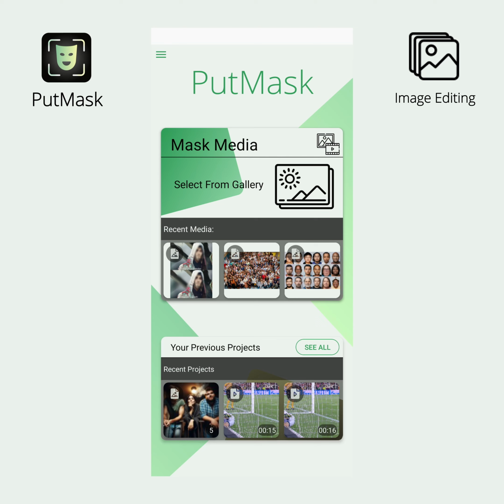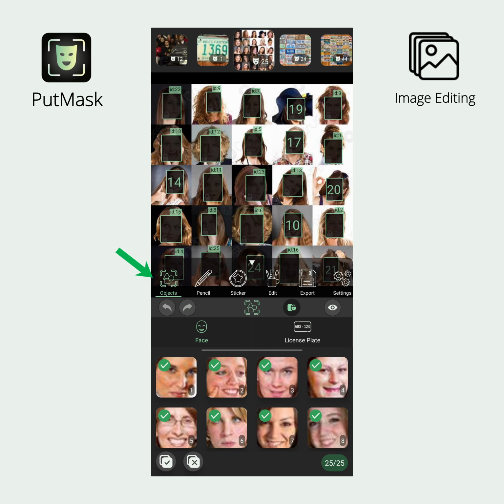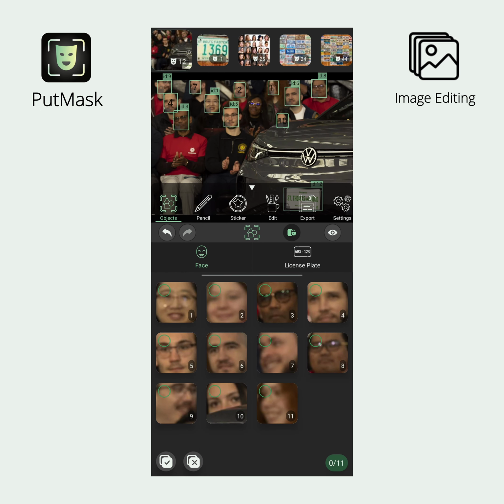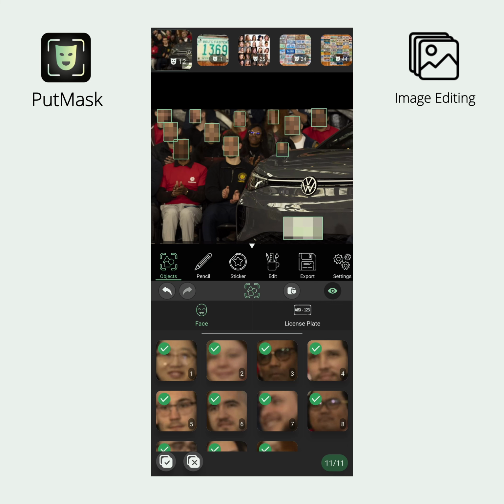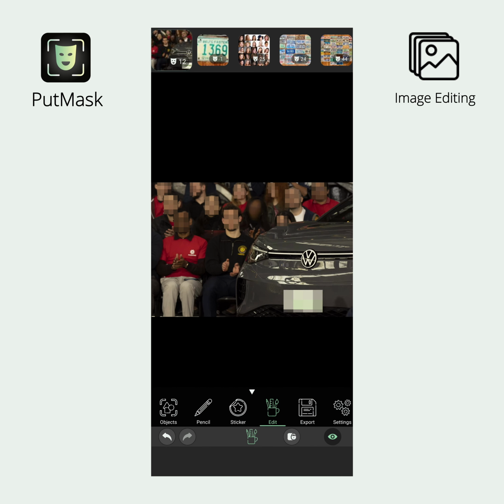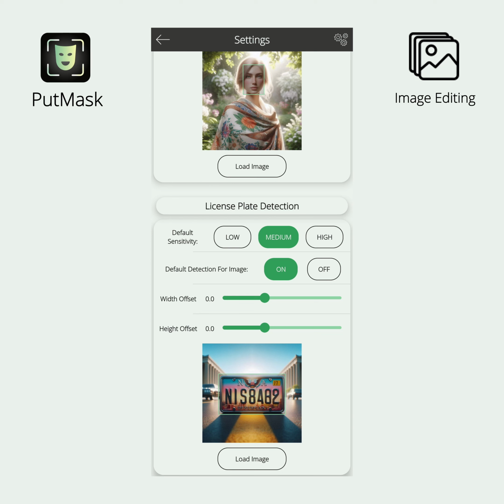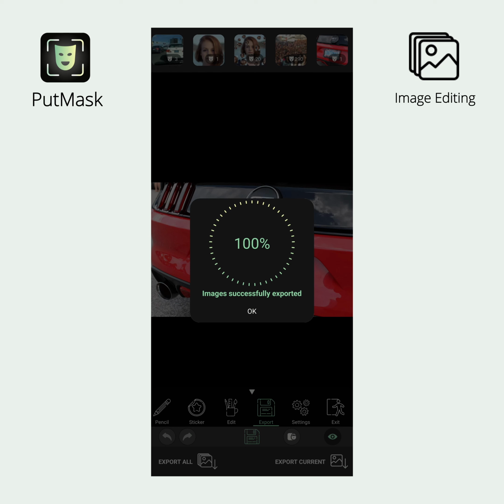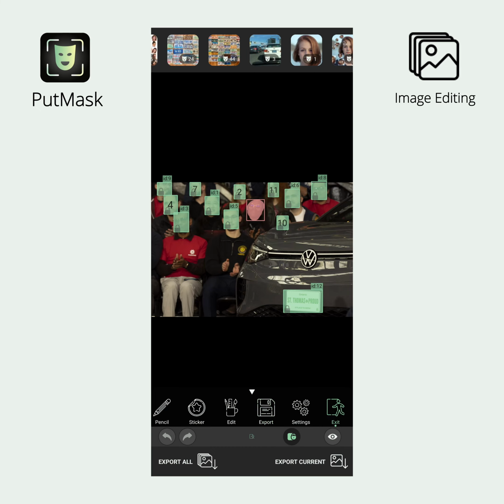How to Simultaneously Censor and Blur Faces and License Plates in Multiple Images with PutMask 8.0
How to Simultaneously Censor and Blur Faces and License Plates in Multiple Images with PutMask Version 8.0 on Android
Using the PutMask app, you can censor and blur all faces and license plates in a large number of images at the same time.

or
Check Our Telegram channel via @PutMask